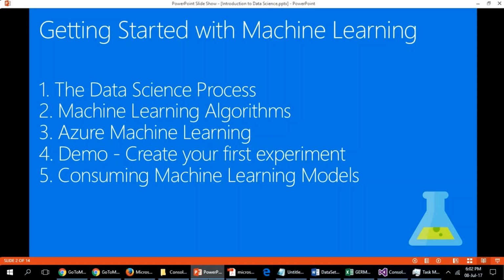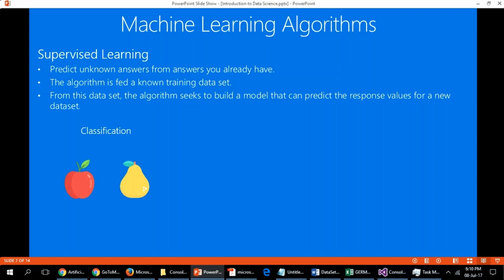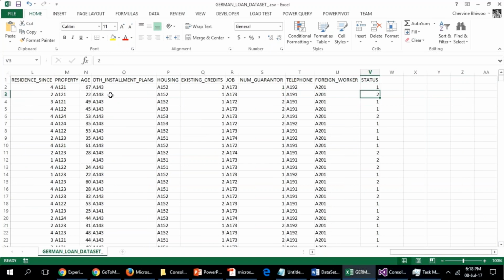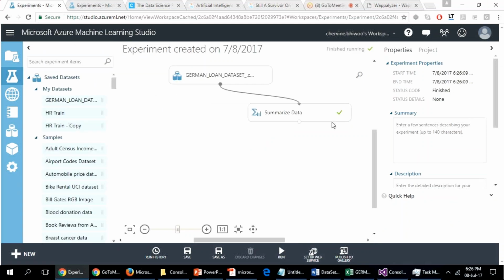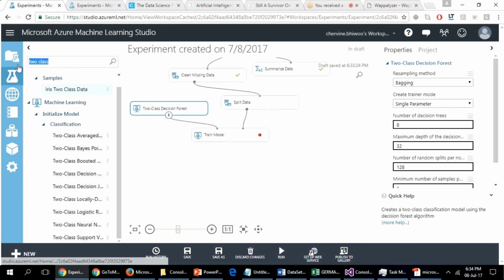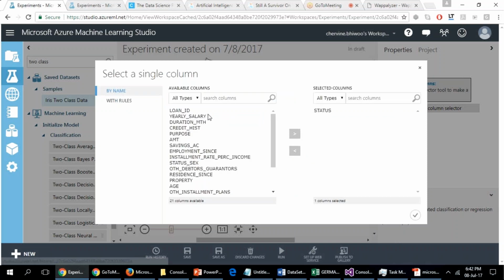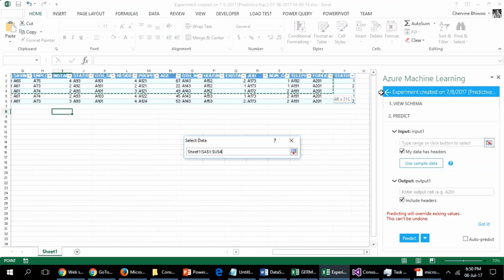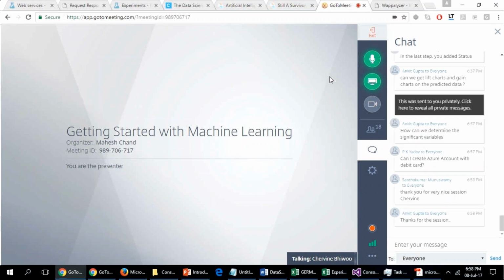Getting Started with Machine Learning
This is recorded video of Chervine Bhiwoo on Getting Started with Machine Learning on July 8th, 2017, in C# Corner Chennai Chapter event.